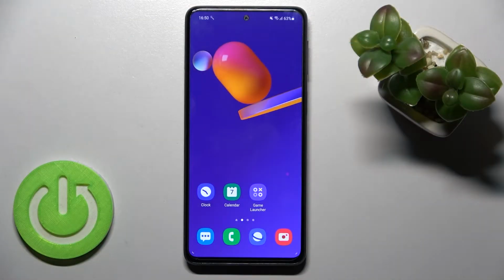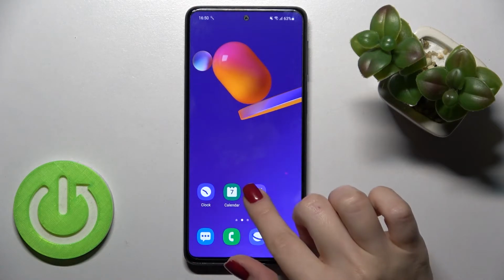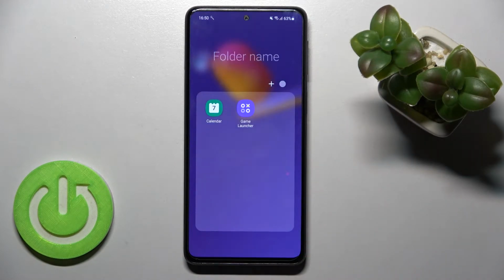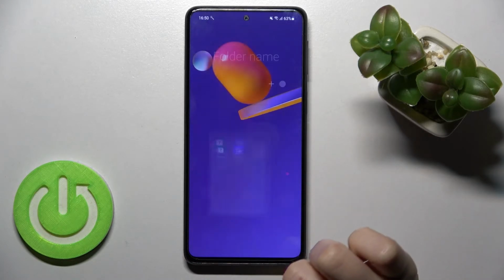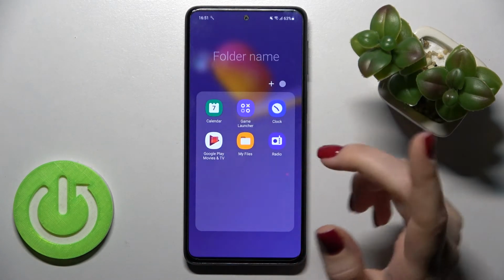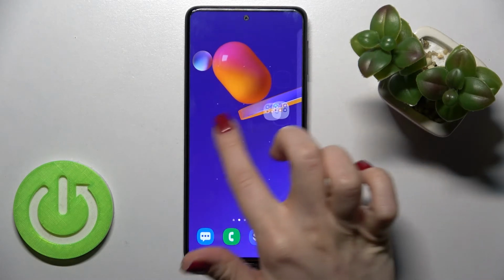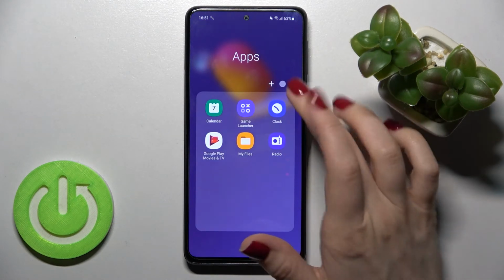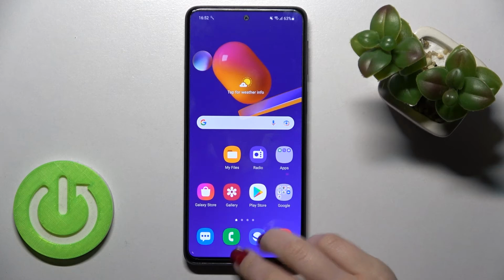How to Create and Manage Home Screen App Folders on SAMSUNG Galaxy M31s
Learn more information about SAMSUNG Galaxy M31s:
This video is going to completely cover the theme of the app's home screen folders on your SAMSUNG Galaxy M31s smartphone. It is shown how the home screen folders can be created, renamed, and how you can combine and gather the apps into home screen folders in the first place. It is also shown how to remove the app from a home screen folder. Thereby, if you would like to learn everything the app home screen folders feature on a SAMSUNG Galaxy has to offer, we are glad to invite you to view this video. Kindly enjoy!

How to configure home screen app folders on SAMSUNG Galaxy M31s? How to rename app folders on SAMSUNG Galaxy M31s? How to add an app to a home screen folder on SAMSUNG Galaxy M31s? How to remove the app from the folder on SAMSUNG Galaxy M31s? How to gather applications into a folder on SAMSUNG Galaxy M31s?